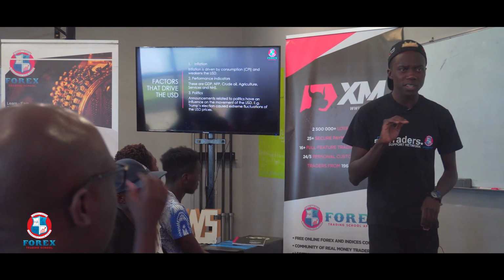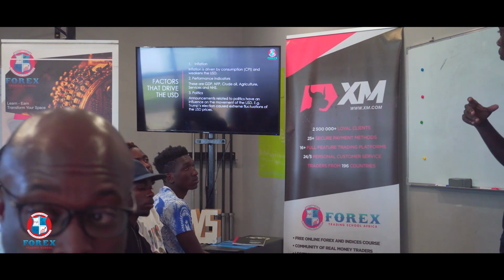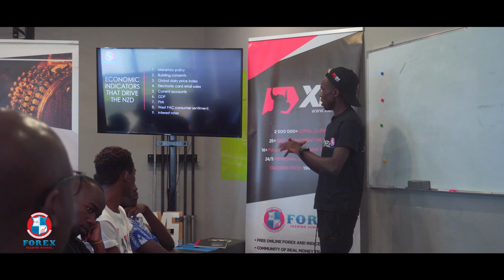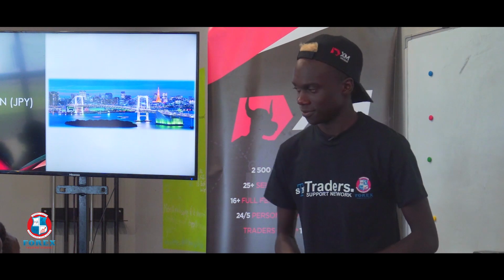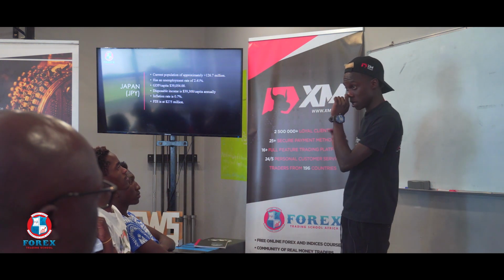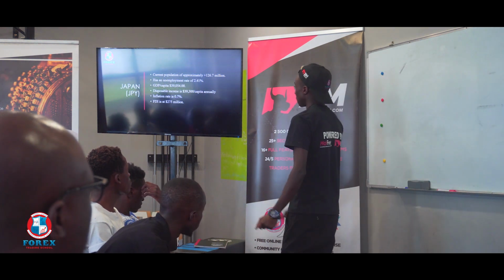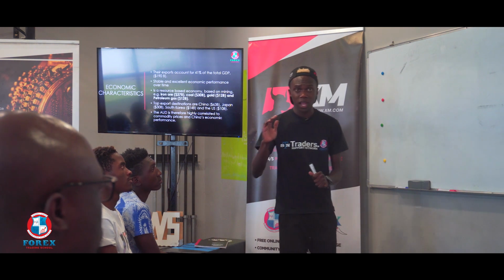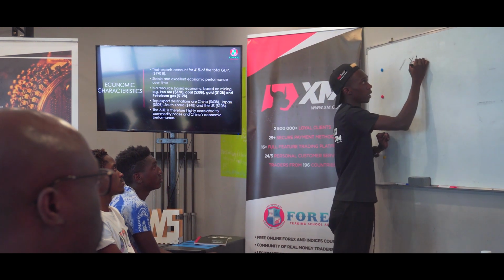WHAT DRIVES THE FOREX MARKET?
1. HOW TO BOUNCE BACK FROM A LOSS
2. THE 4 DEADLY SINS TO AVOID IN TRADING